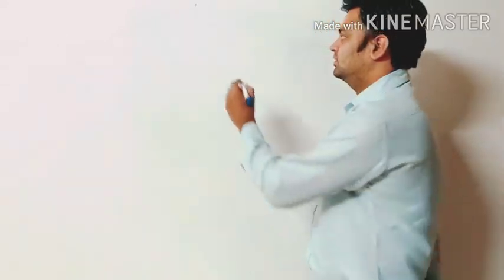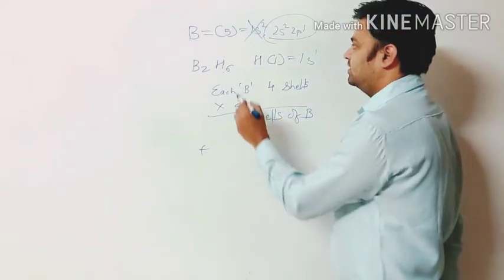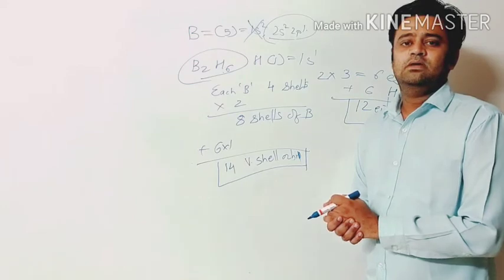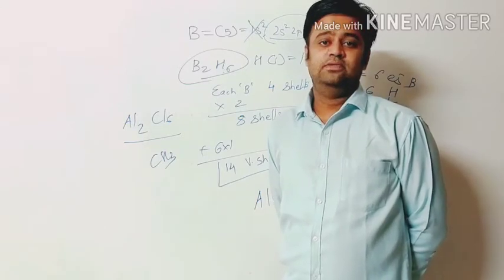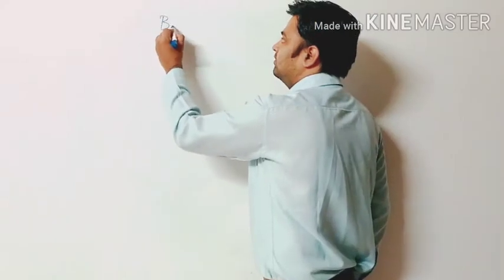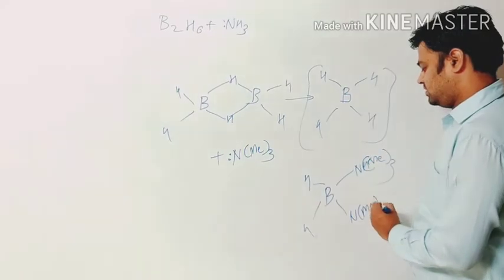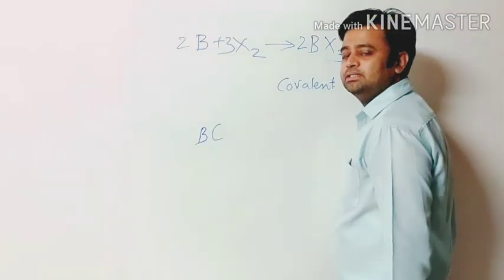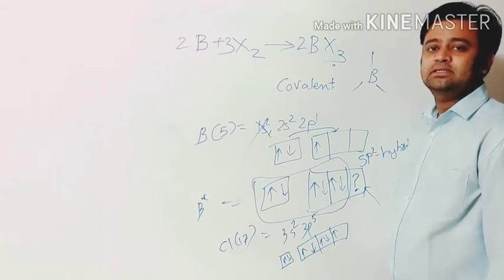Chemistry of Boron family part iii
Electron deficient molecules